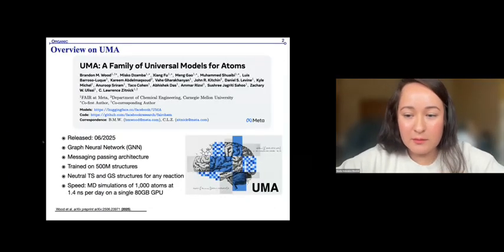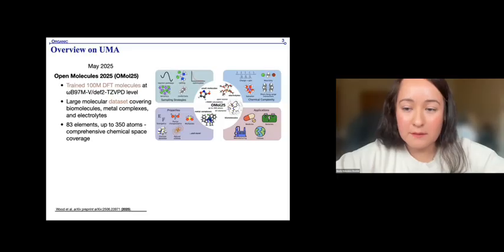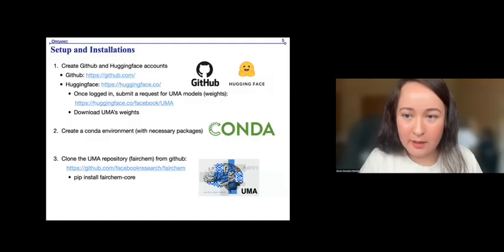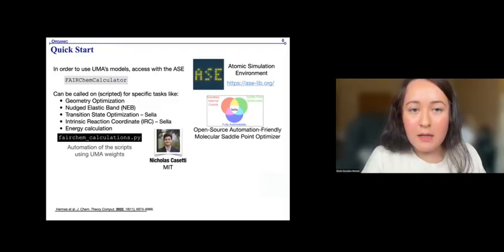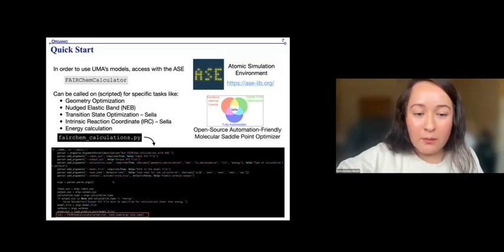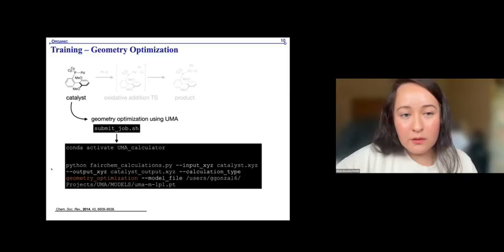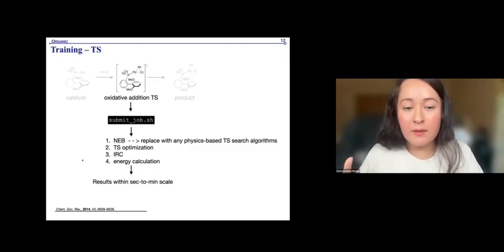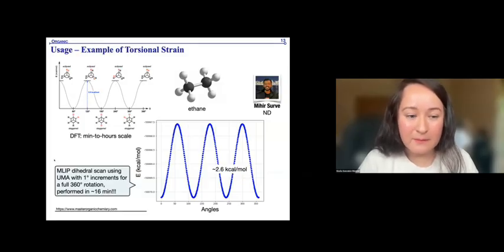Universal Models for Atoms (UMA) Tutorial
Dr. Gisela A. González-Montiel walks through how to use UMA. See below for relevant links from the video.